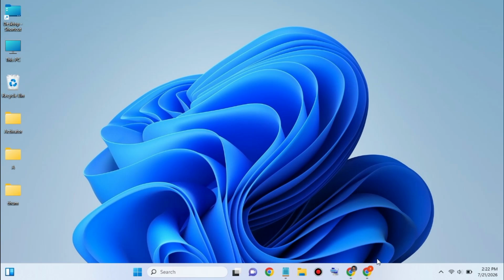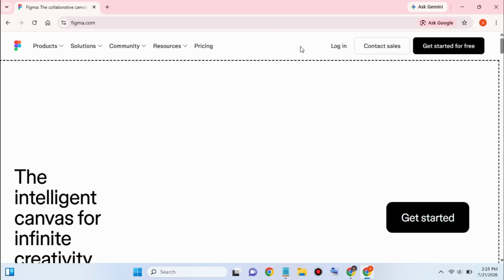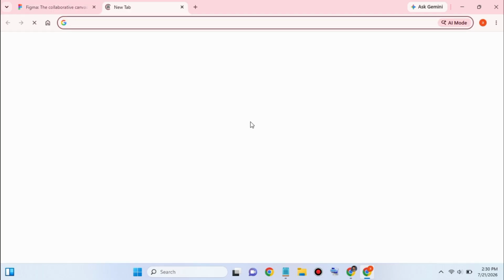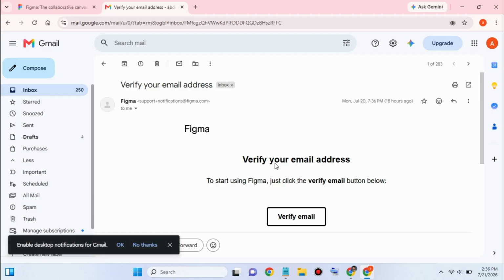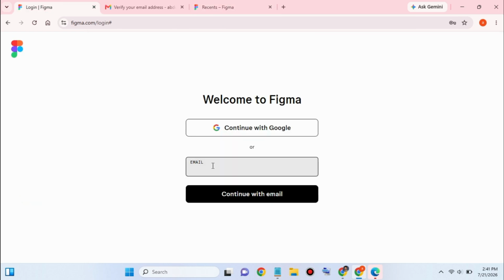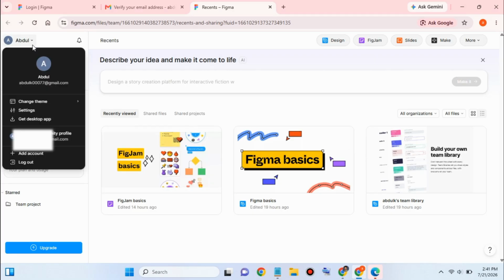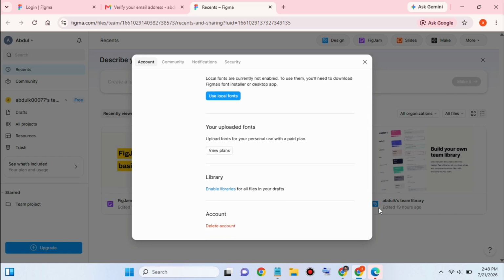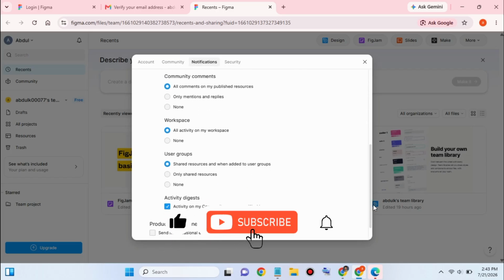How to Verify Your Figma Email Full Guide 2026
Verify your Figma email with this complete two thousand twenty-six guide. We'll cover how to find the verification email, resend the verification message if you didn't receive it, confirm your email address, troubleshoot common verification problems, and update your email address if needed. You'll also discover practical tips for checking your spam or junk folder, ensuring your account is fully activated, enabling additional account security features where available, and securing your Figma account for a smoother design experience. Whether you're a UI/UX designer, graphic designer, web designer, student, developer, or beginner, this guide will help you verify your Figma account quickly and successfully.

If you found this video helpful, don't forget to like, subscribe, and turn on notifications for more Figma tutorials, UI/UX design tips, graphic design guides, and technology content in two thousand twenty-six.